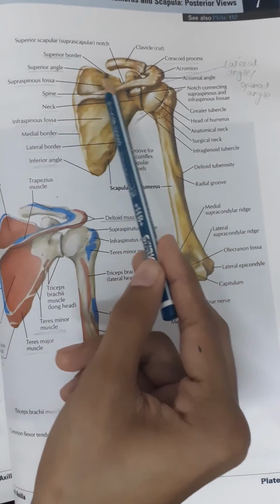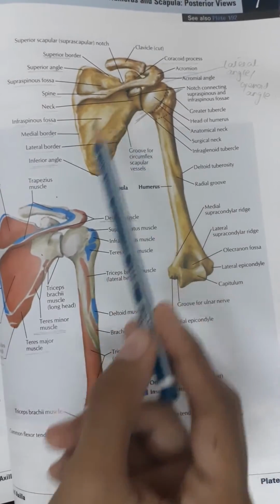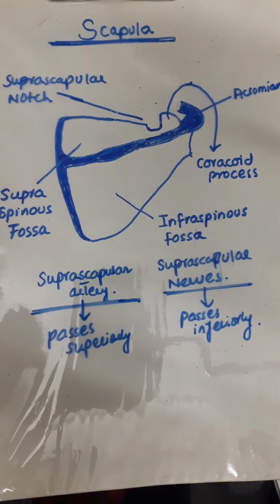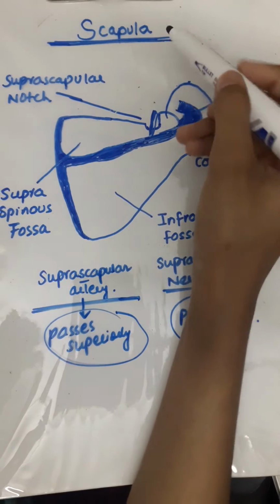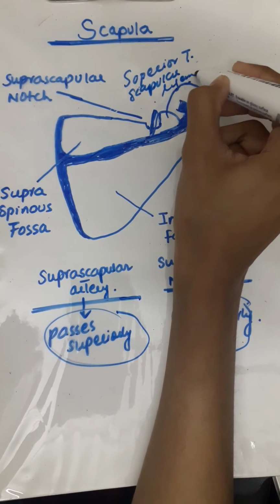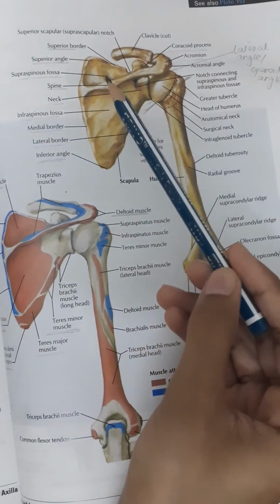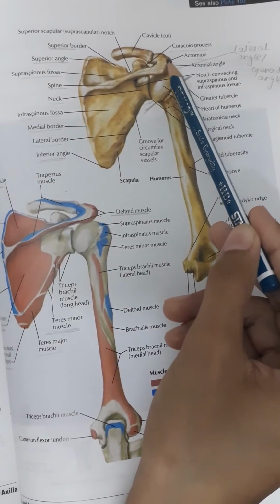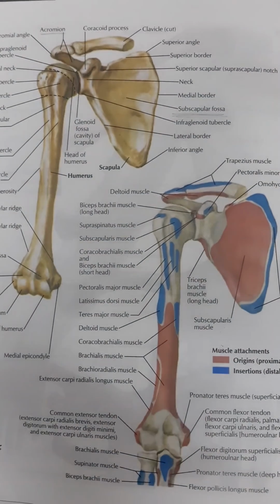Scapula and its bony features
In this video scapula and its bony features are discussed.